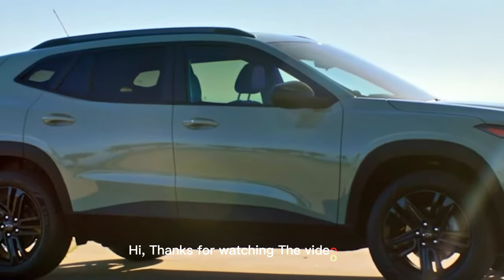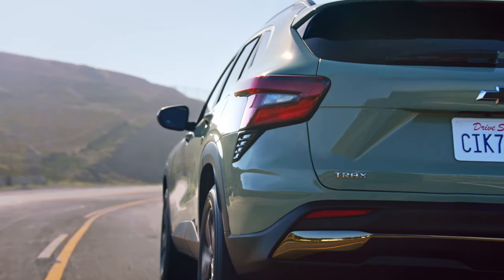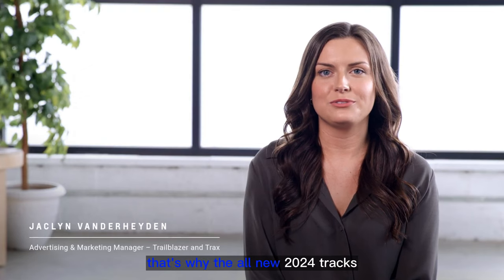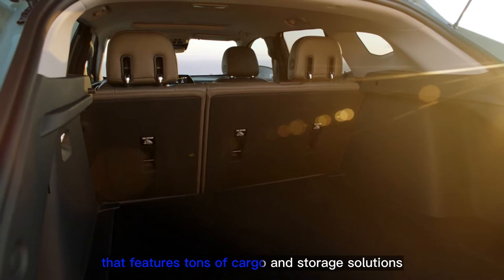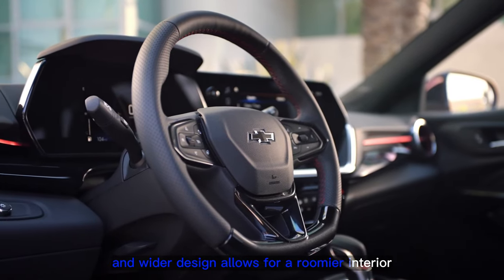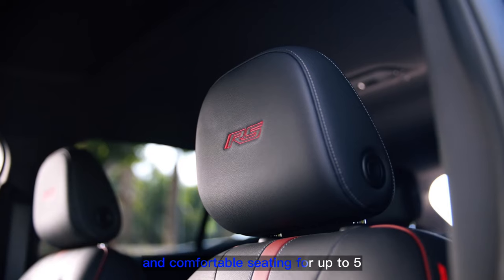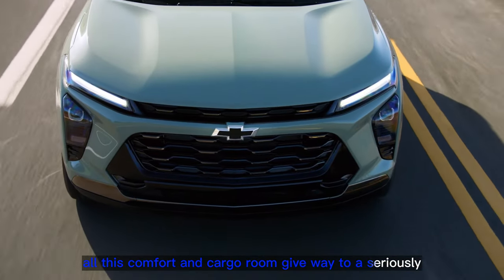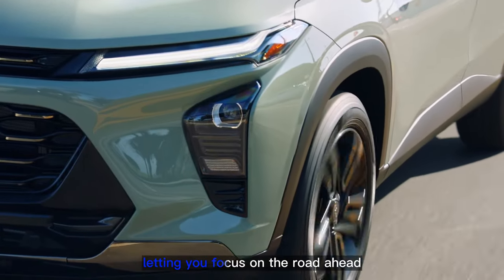Chevy Trax | Comfort and Capability | Chevrolet:40 "letting you focus on the road ahead"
In this video we’ll walk you through:
With Tagline “letting you focus on the road ahead”, Chevy Trax 40 Second TV commercial features "Comfort and Capability" ad.

TIMESTAMPS :
00:00 Intro
00:03 Chevy Trax, Comfort and Capability
See how the all-new 2024 Trax is designed with a spacious, sporty cabin featuring plenty of cargo and storage solutions.